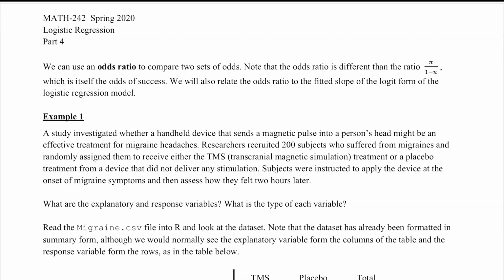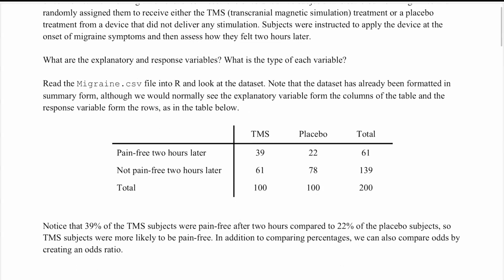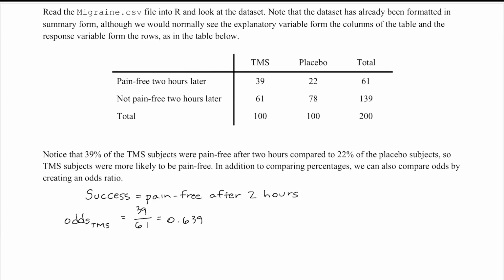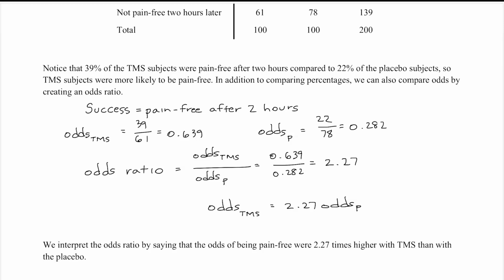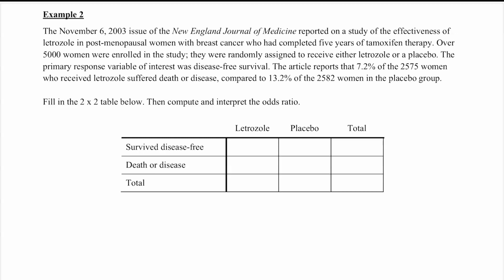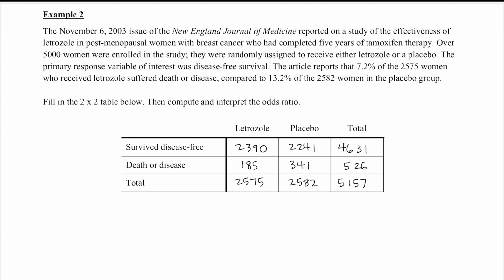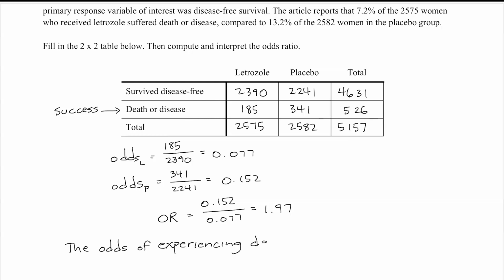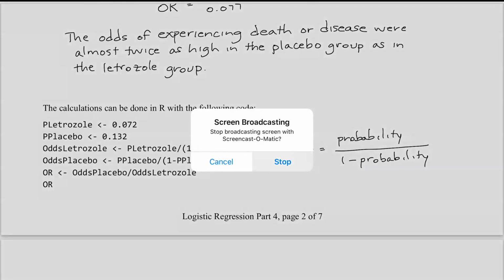LR Part 4 Video 1